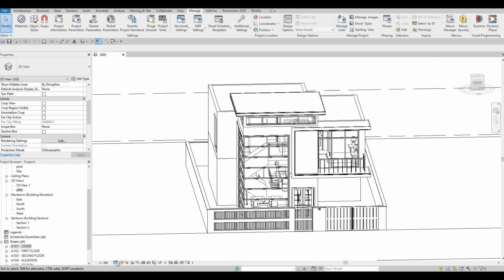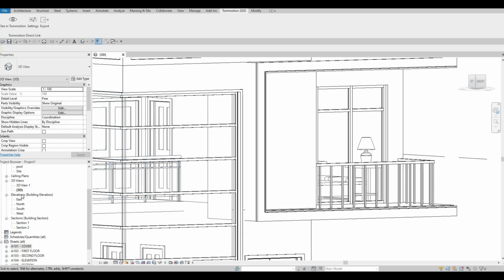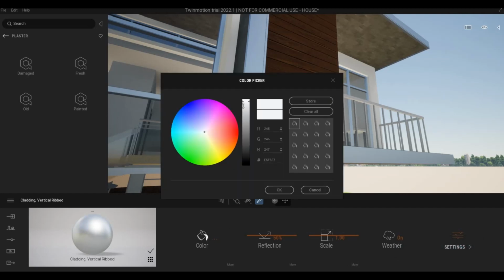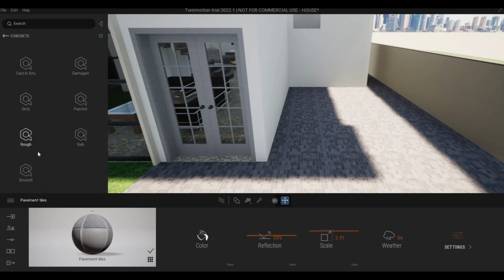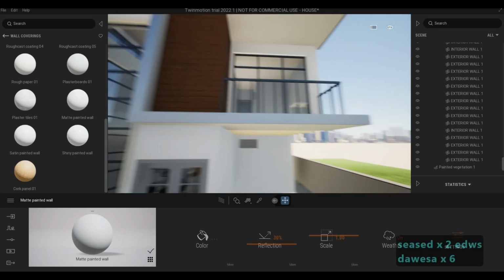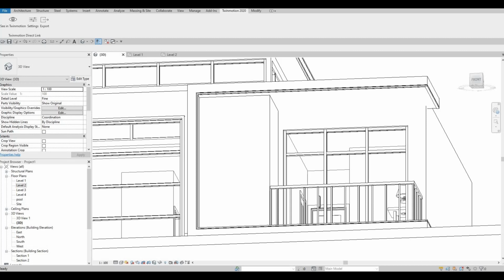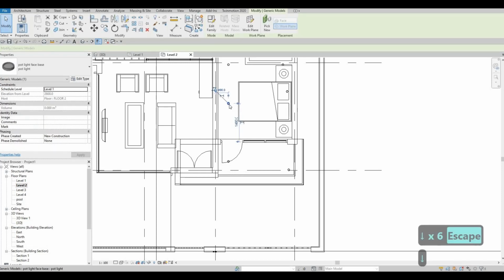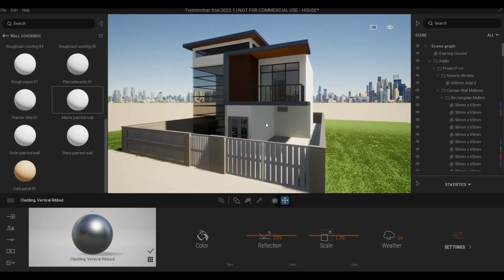GJCP House | Part 12 | Complete Step By Step Project | Revit and Twinmotion Tutorial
GJCP House Part 12